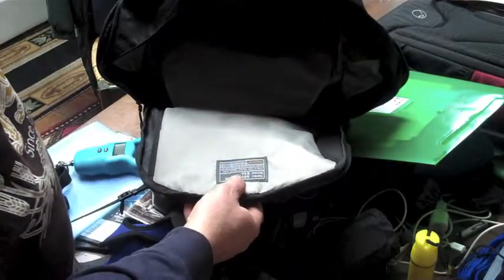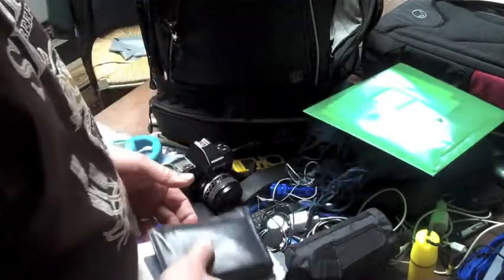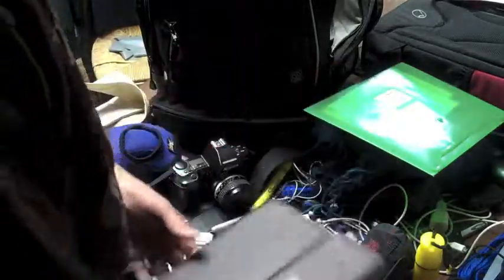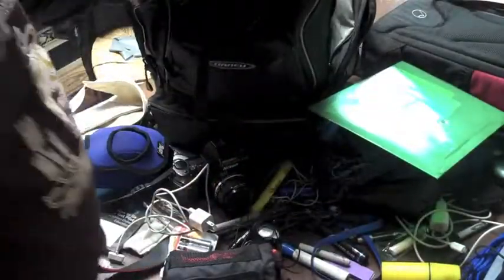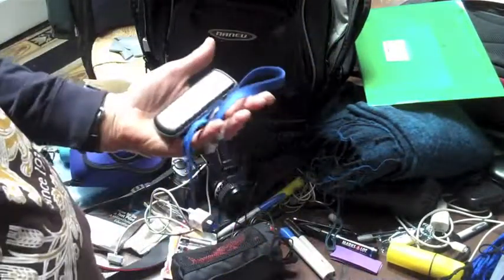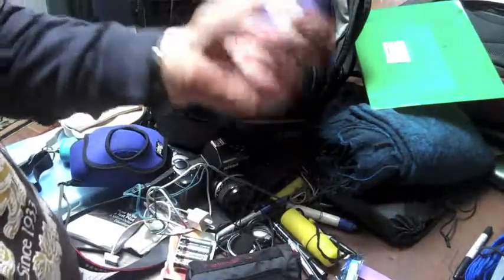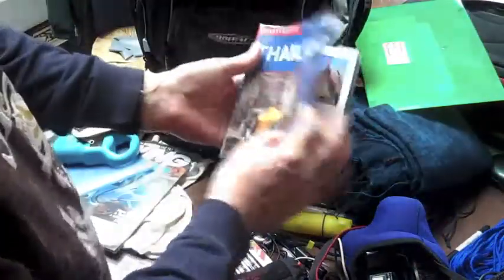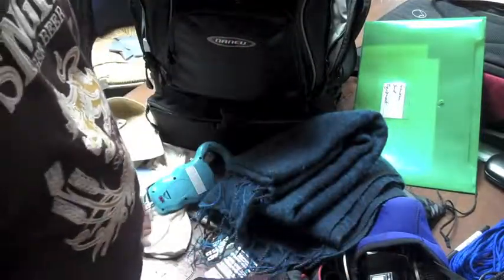Great stuff to take with you on long distance travel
Use a checklist... here's a good selection of things to take that will make your trip smoother and more enjoyable.